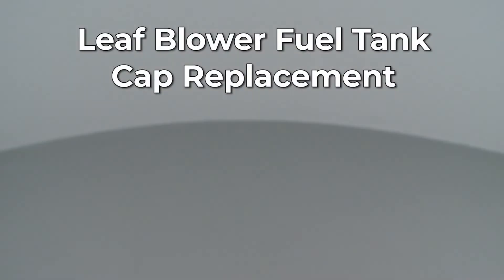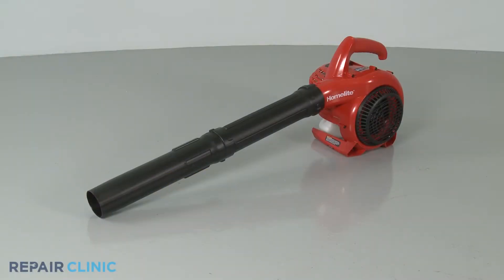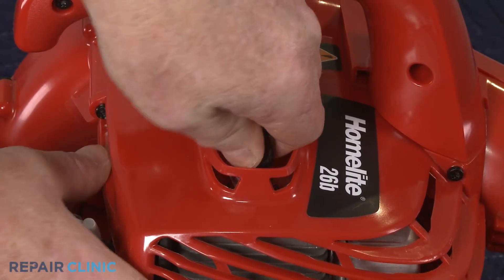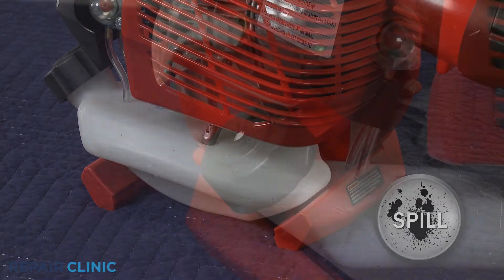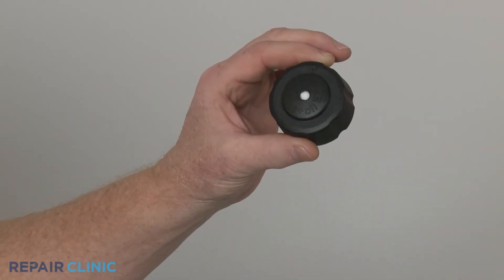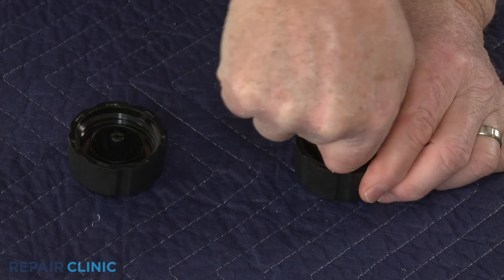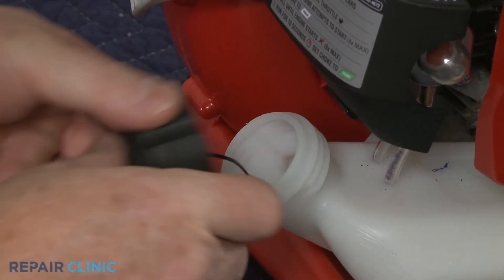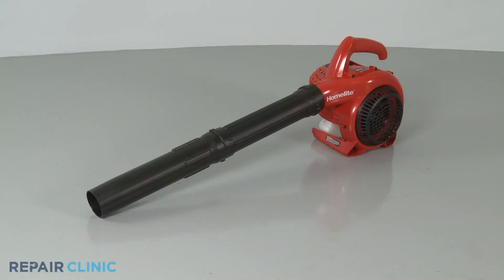Homelite Leaf Blower Fuel Tank Cap Replacement (310816005)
This video provides step-by-step instructions for replacing the fuel tank cap on UT09526 Homelite leaf blowers.

All of the information in this fuel tank cap replacement video is applicable to the following brands: Ryobi & Homelite.